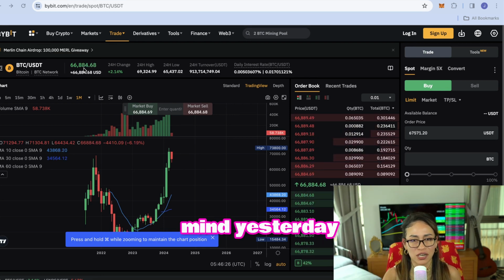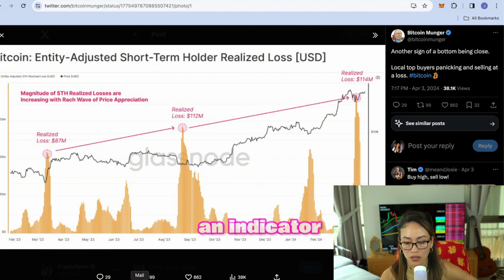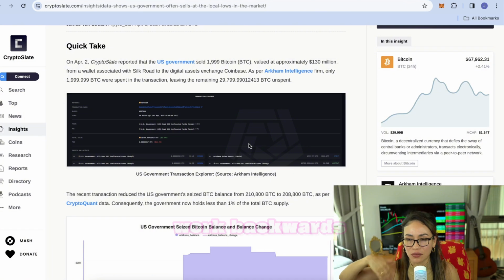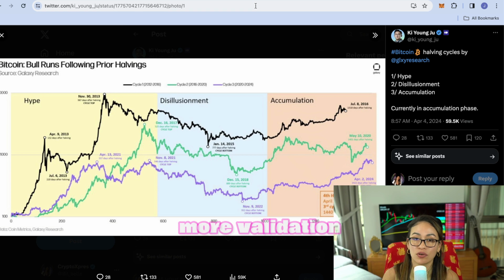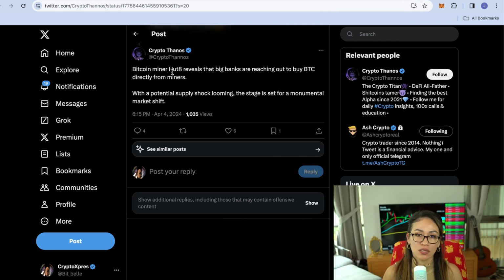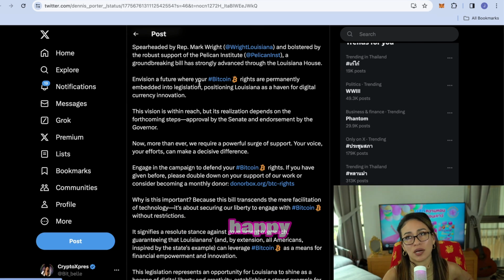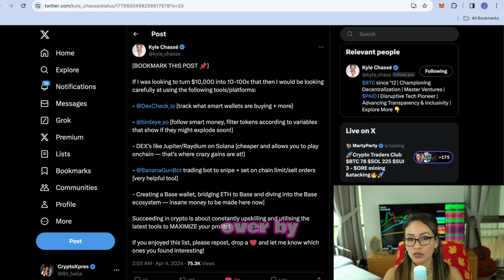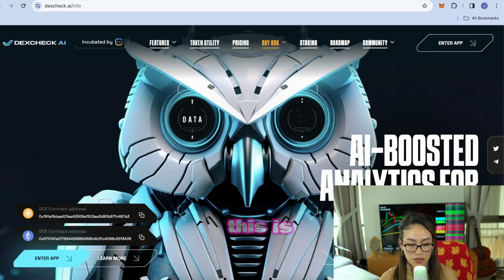BITCOIN CRYPTO MARKET UPDATE !!! & THE HALVING COUNT DOWN !!!!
Overview:

Deep-dive into Bitcoin's recent price action and the indicators signaling a breakout to new all-time highs.
Insight into the CME gap and its implications for Bitcoin's price.
Understanding the parabolic curve and what it means for Bitcoin investors.
Analysis of market sentiment, including panic selling and its effects on the market.
Exclusive insights into institutional investments and government actions impacting Bitcoin.
Future projections for Bitcoin and how to position yourself for the upcoming bull run.

Why Watch?

Gain valuable insights into Bitcoin's market dynamics and how to leverage them.
Learn about key indicators that seasoned investors use to predict market movements.
Discover how institutional actions and government policies are shaping the future of Bitcoin.
Equip yourself with the knowledge to make informed investment decisions in the crypto space.

👇 TIMESTAMPS HERE:

0:00 Introduction to Bitcoin Market Update
0:28 Encouragement to Create More Content
0:48 Bitcoin's Recent Price Action & Dip
1:06 Significant Inflows into Bitcoin
2:15 Understanding the CME Gap
3:27 Explaining the Parabolic Curve
4:31 Detailed Analysis of Parabolic Curve
5:09 Discussion on Market Fear & Panic Selling
6:18 Projection of Year-Long Bull Run
7:19 Sharing Preferred Tokens & Coins
8:00 Influence of Top Crypto Influencers
8:53 Crypto Whales' Strategy & Market Impact
9:19 Recommended Tokens List
9:44 US Government's Historical Bitcoin Sales
11:28 Government's Strategy on Bitcoin Holdings
12:15 Bull Market Indicators & Red Dots
13:05 Encouragement to Hold Bitcoin
14:58 Analysis of Bitcoin's Market Movements
16:22 Reassurance on Bitcoin's Market Position
16:51 Recommendation to Watch "Eat the Rich"
18:33 Hedge Funds Shorting Bitcoin & Crypto Knowledge
20:08 Morgan Stanley & UBS Bitcoin ETFs Approval
21:05 DSW & Galaxy Digital's Bitcoin ETF in Germany
23:26 Countdown to Next Bitcoin Halving
24:28 Significance of Next Halving Palindrome Date
25:14 Louisiana's Bitcoin Rights Bill
29:22 Community Support for Louisiana's Bill
30:09 Importance of Crypto-Friendly Legislation
32:18 Tools & Platforms for Crypto Trading
36:26 Overview of Bird Eye & Dax Check AI Tools
37:18 Importance of Caution in Crypto Transactions
38:59 Not to Sell Over Weekend & Bull Run Expectation

This channel is dedicated to help new crypto enthusiasts enter the crypto space - whether as a trader or long term minded investor. I’ve been in the crypto space for 4.5 years now, I’ve been a founding team member of masterventures.com, ignition.paidnetwork.com and I’ve help take over 100 crypto projects go to market with my go-to-market marketing process.

I’m here to help everyone get to spend on the importance of crypto, it’s value, and help everyone make the most money possible this bullrun!

We're here to guide you through the crypto world's twists and turns. Let's navigate the market together! 🌟

It does not endorse or discourage participation in any investment activities, such as buying or selling securities. The opinions expressed herein are subjective and may include incomplete or inaccurate data. While efforts are made to ensure accuracy, there are no guarantees regarding the completeness or precision of the information presented.

You, as the viewer, assume full responsibility for evaluating the benefits and risks associated with utilizing any information obtained from this channel before making any investment decisions. By accessing this channel, you agree not to hold the channel owner, its affiliates, or any third-party service providers liable for any potential claims for damages arising from decisions made based on the information or content provided. Information and opinions are current as of the indicated date and are subject to change without prior notice.

It is strongly advised to seek guidance from a qualified professional to fully comprehend associated risks before engaging in any investment activities. The accuracy and completeness of the information, particularly when derived from third-party sources, cannot be guaranteed. Any visual aids, such as graphs or charts, are provided for illustrative purposes only. The channel owner disclaims responsibility for third-party submissions and does not warrant their accuracy or completeness.